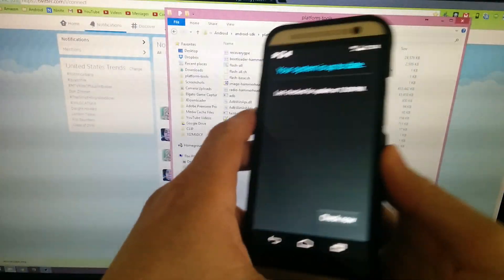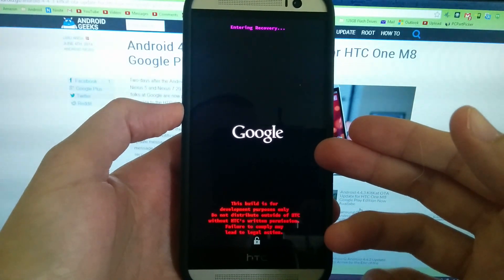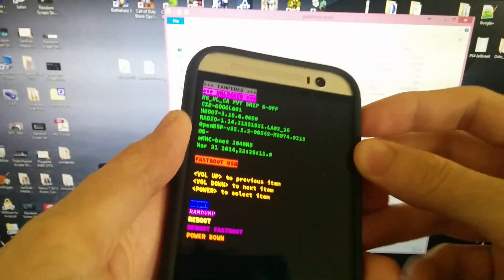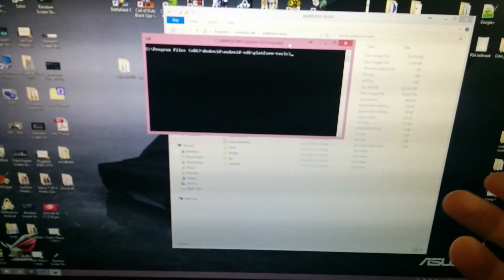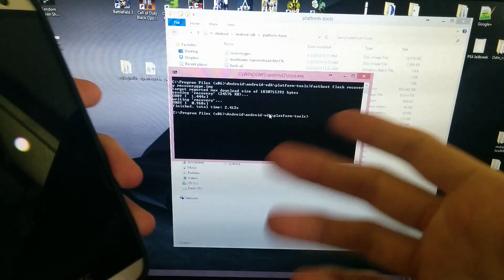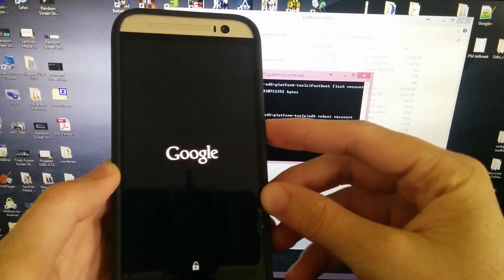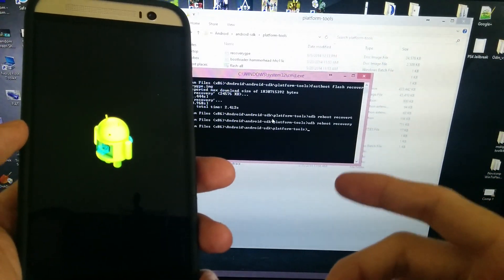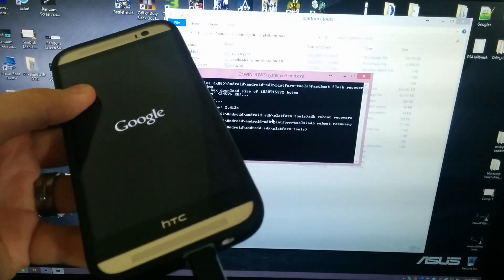HTC One M8 GPE How to install stock recovery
I'll add links once this is done uploading from my Nexus 5.
HTC One M8 GPE Stock Recovery